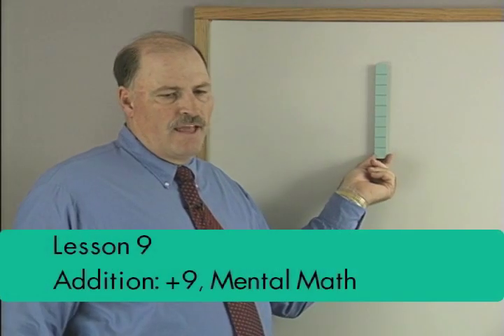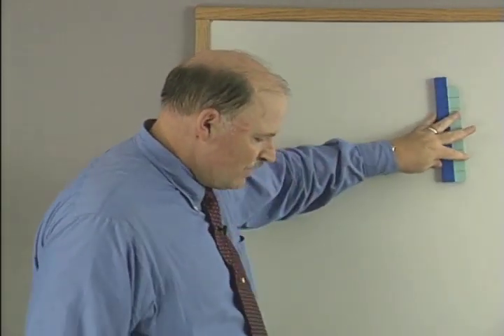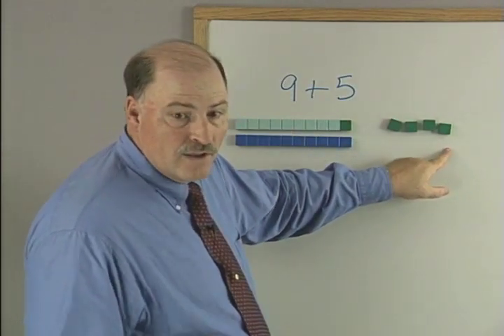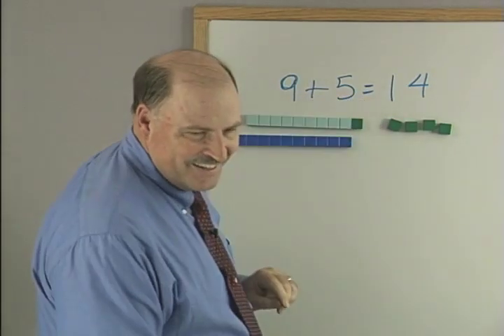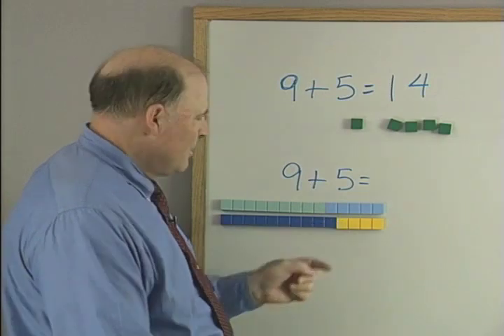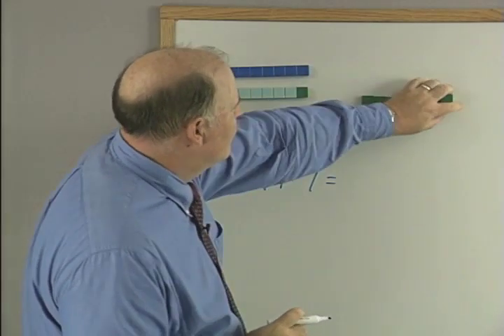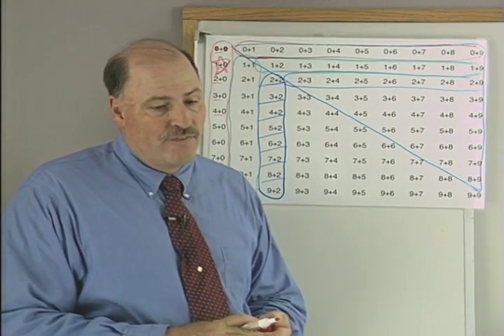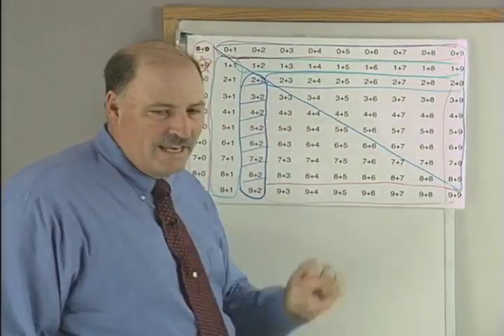Math U See Alpha Overview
Math-U-See is a complete, skill-based, multi-sensory mastery curriculum for grades K-12. Designed to teach students specific skills in a definite, logical sequence, this systematic and cumulative approach will help students learn how to solve math problems and discover why they're solved in such a way.

This Alpha Universal Set includes everything you need for the Alpha level, including the Instruction Manual, Instruction DVD, Student Workbook, Tests Booklet, Integer Block Kit, and 12 months of access to the Alpha Digital Pack. The Alpha level focuses on addition & subtraction for single-digit numbers as well as understanding place value, extending the counting sequence, solving for an unknown addend, telling and writing time, and more.